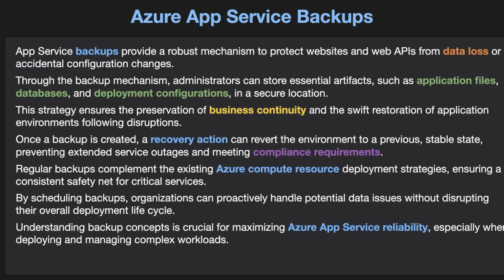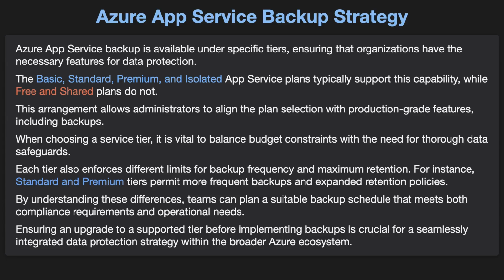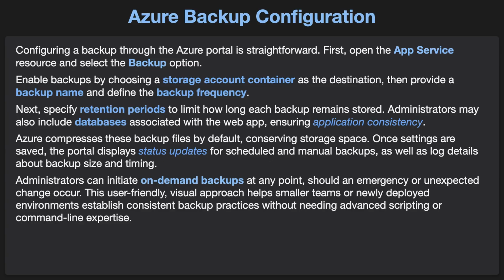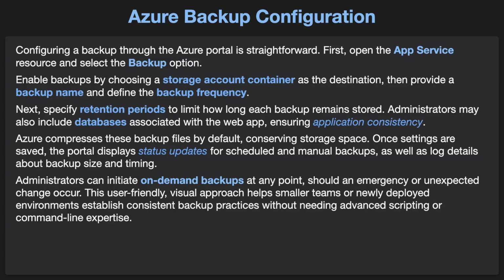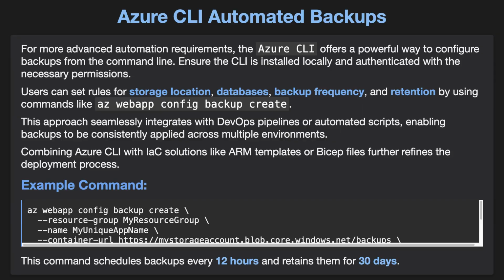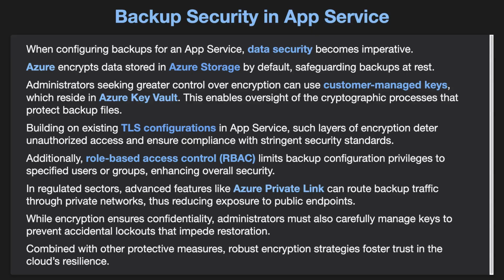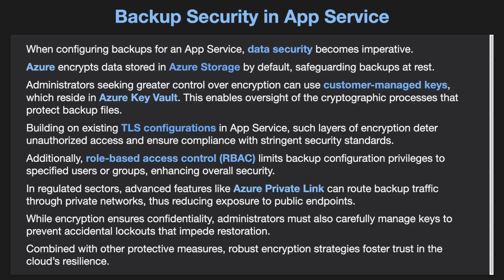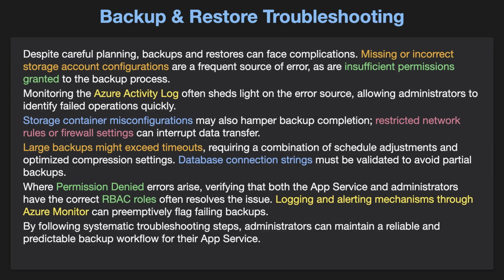AZ-104 3 22 Configure backup for an App Service